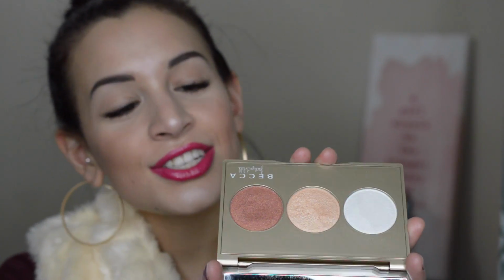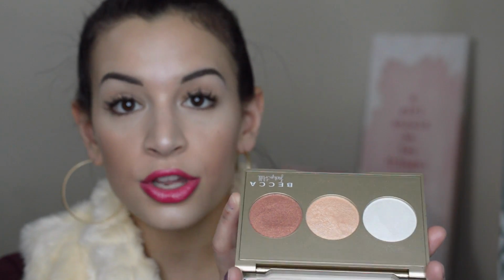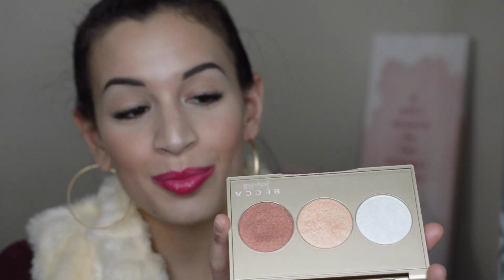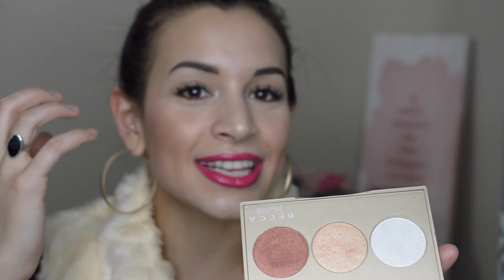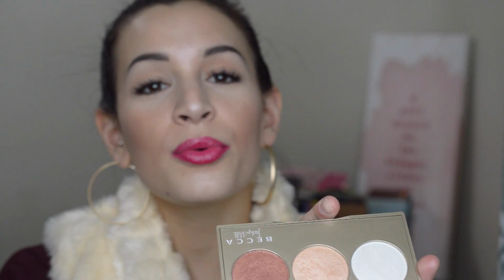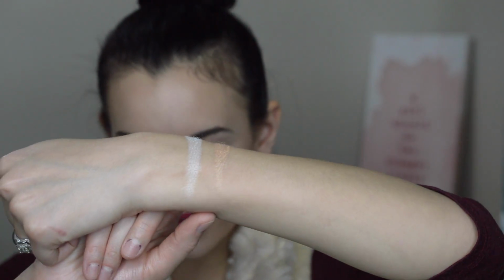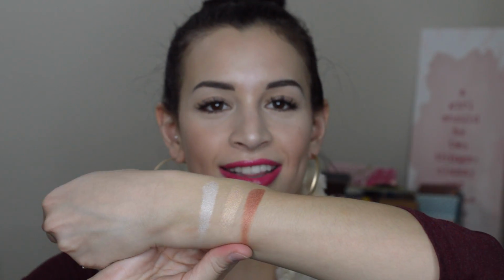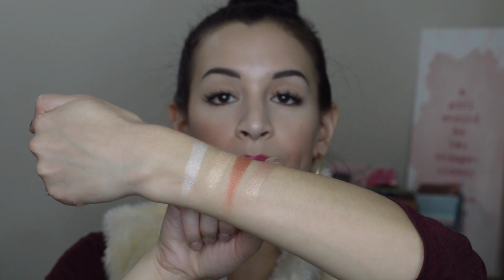Becca Champagne Glow Palette Review and Giveaway!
Hope you enjoyed my review of the Becca Champagne Glow Palette!

Your account needs to be public so I can see the giveaway image!

If you are under 18 please have your parents permission to enter!

You may enter on both Instagram and YouTube!
Giveaway is open from now until noon on December 5th 2015

I will announce the winner on Instagram and in this description. You will have 24 hours to claim your prize before a new winner is chosen!

Thank you all for your support and good luck with this giveaway!!!